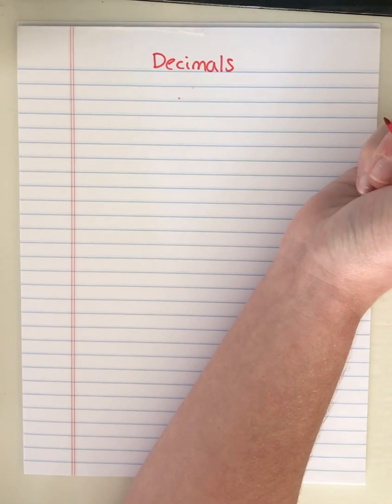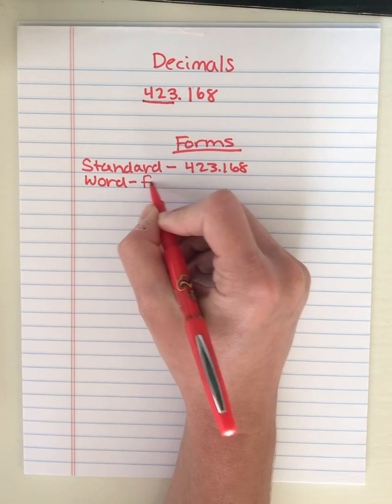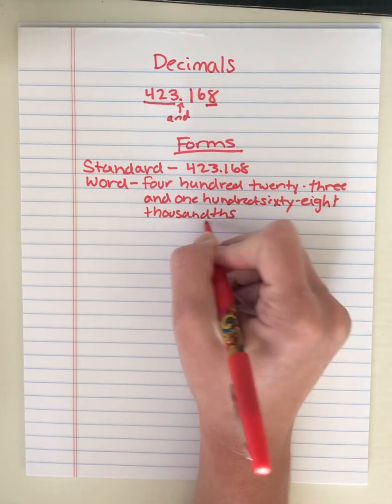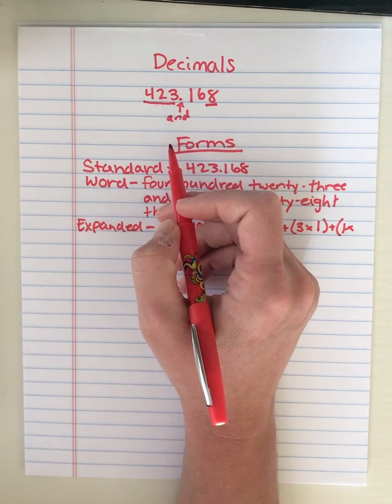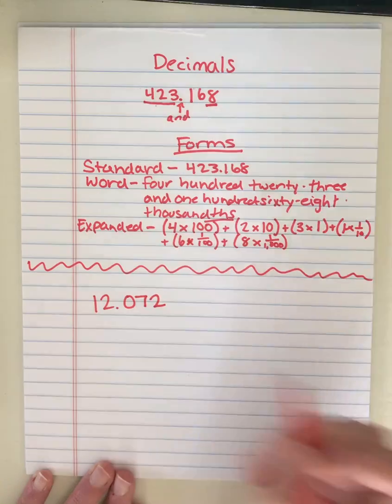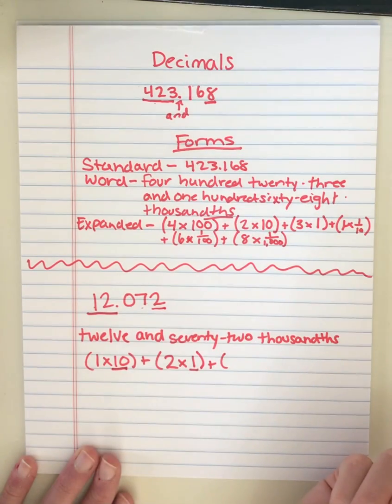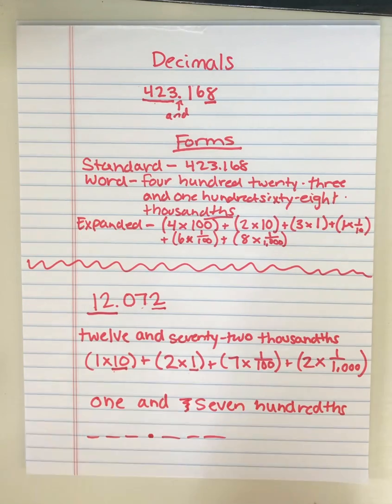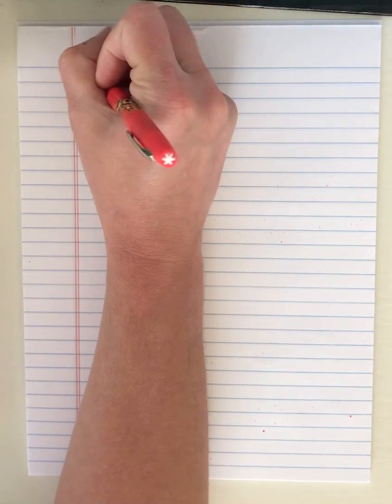Digital Learning Week 1: Tuesday Decimals in Standard, Word, and Expanded form